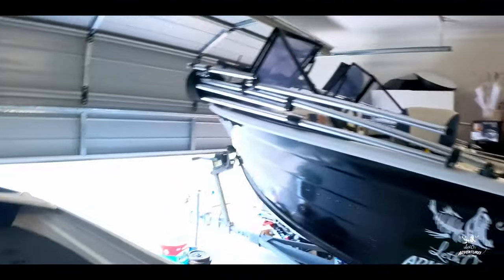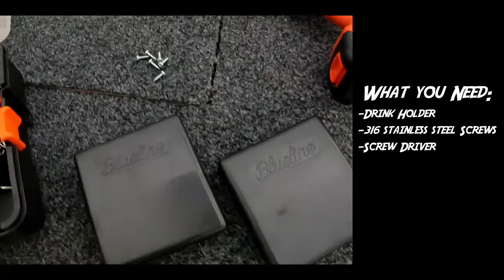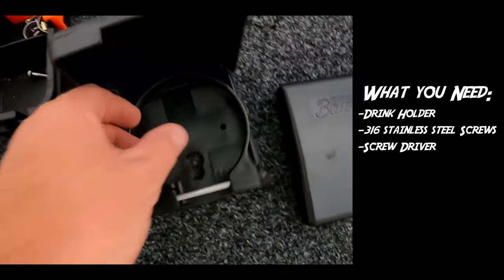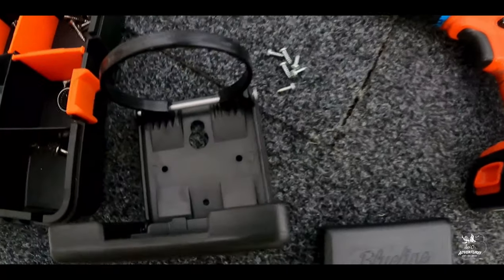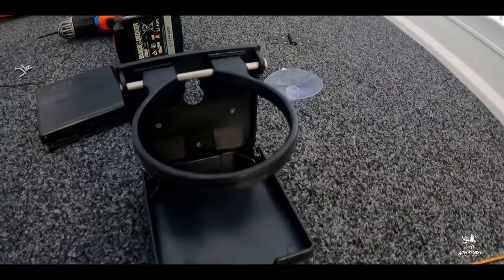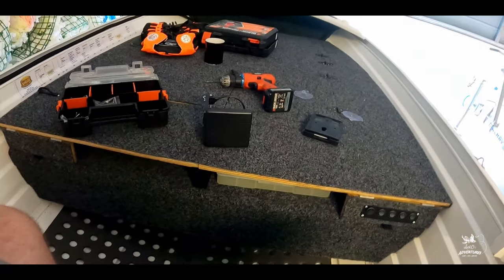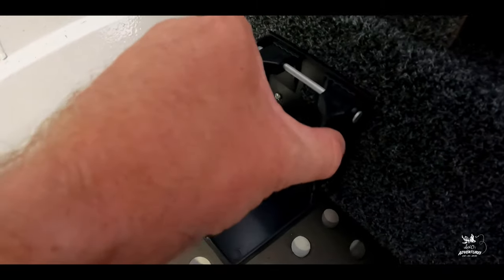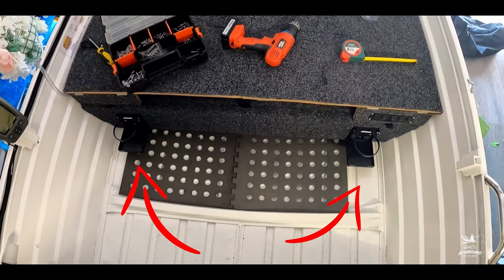How to Install Drink Holders on Boat | DIY Project | ep 30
How to Install Drink Holders on Boat | DIY Project | Short Video

Just another quick video on how I installed the drink holders on this 3.4m boat. This video might give you some ideas if you looking to install a drink holder.

We are a family who love to explore and go on great adventures. Come with us while we Camp, Boat, Fish and explore the world.

PEACE!!